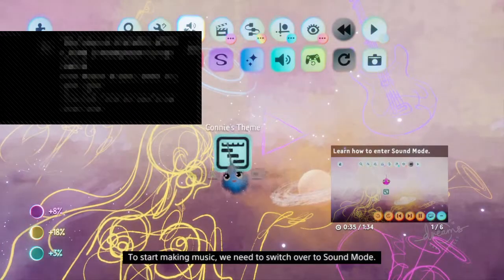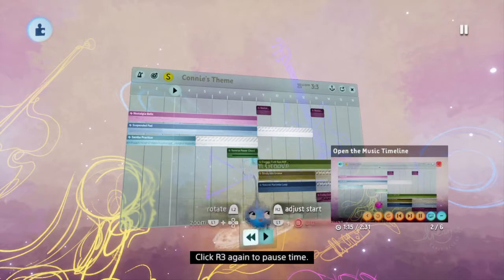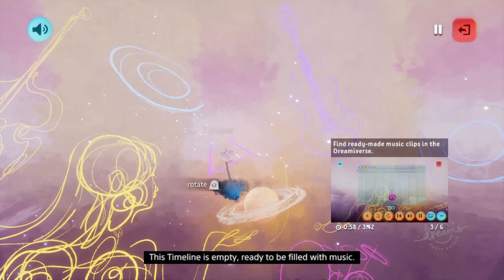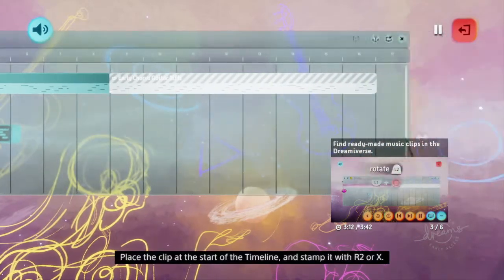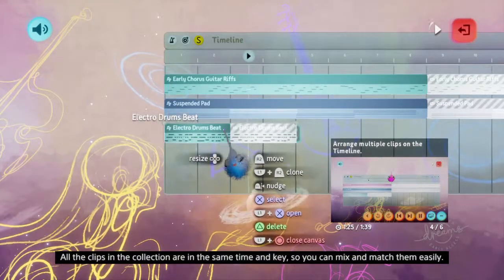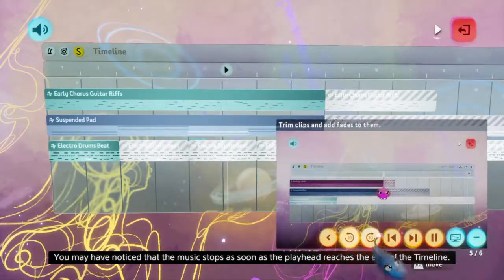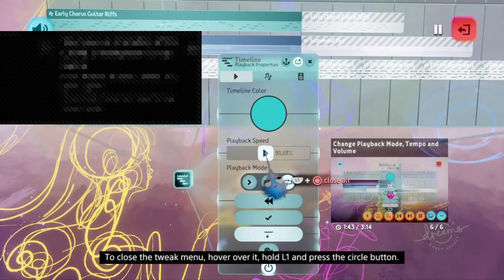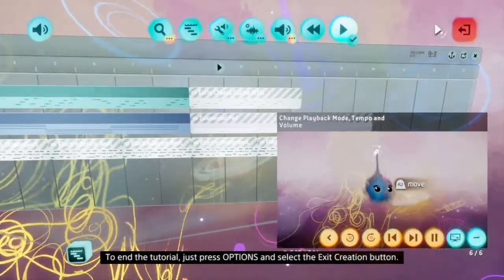Dreams Tutorials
Hello everyone, I make gaming videos for everyone!